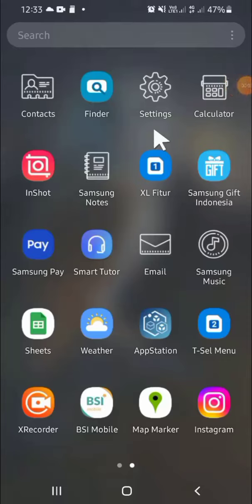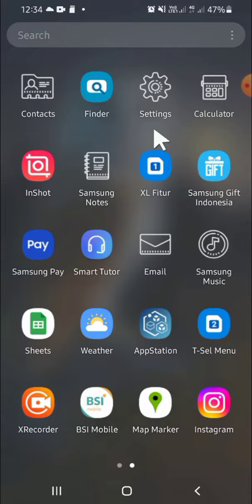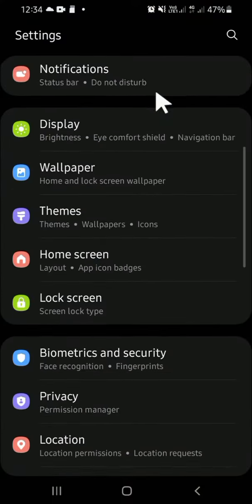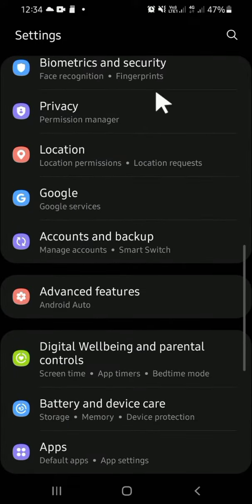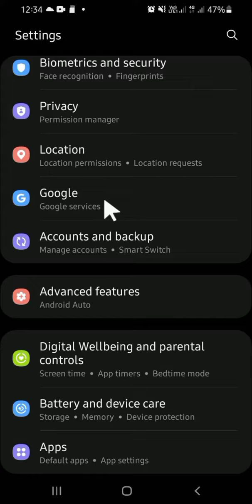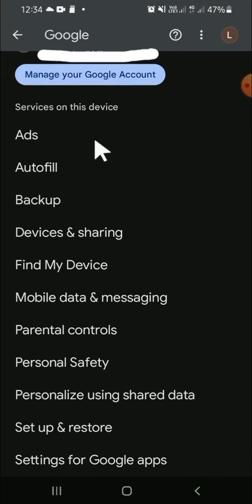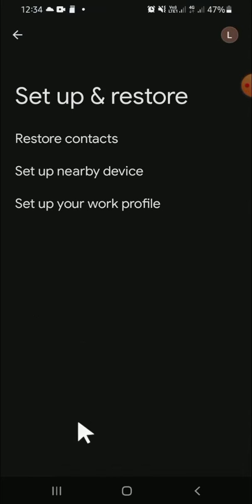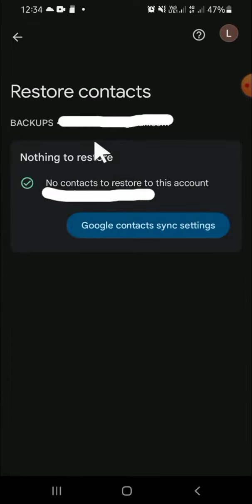How to Restore Contacts from Google: Contact Recovery Tutorial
Accidentally lose all of your contacts on your android phone? Stay calm guys! In this tutorial, we're going to learn how to restore contacts from google. Let's learn how to recover contacts through this video!